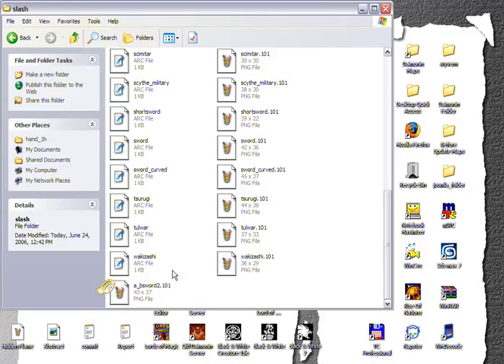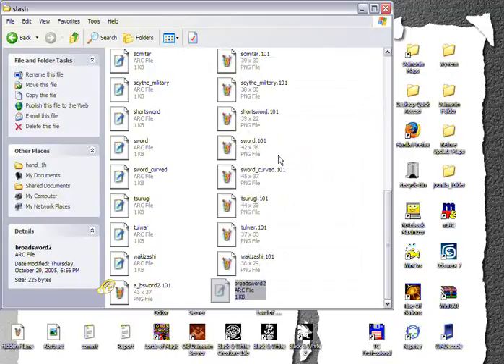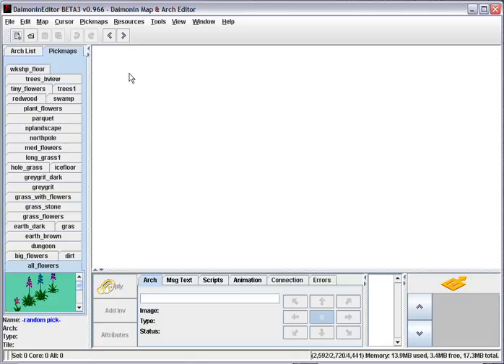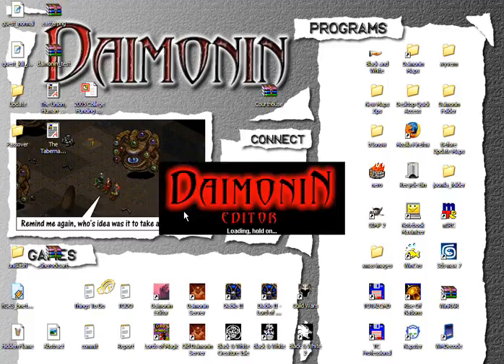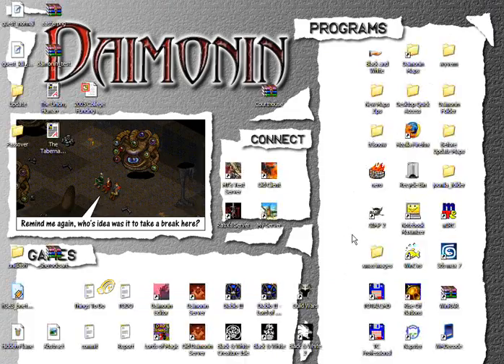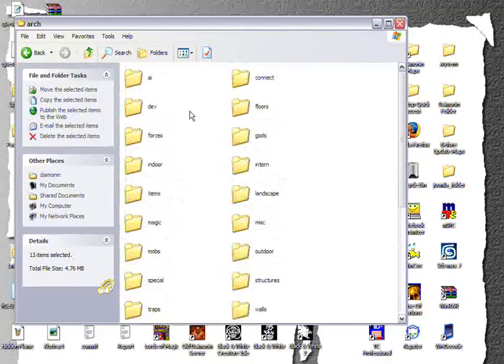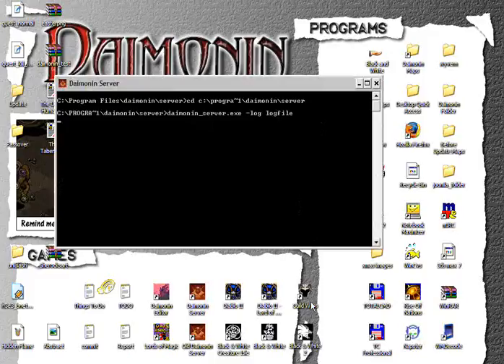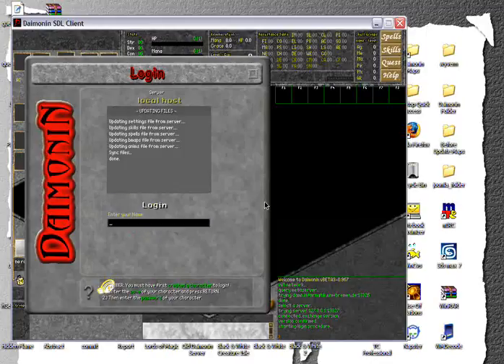Making Archs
In this video tutorial, you will learn how to make some archs for use in Daimonin.